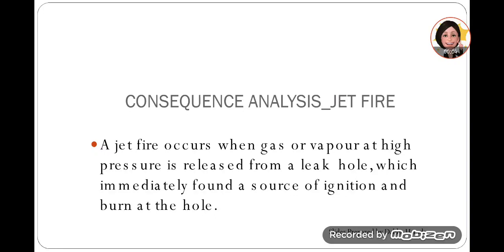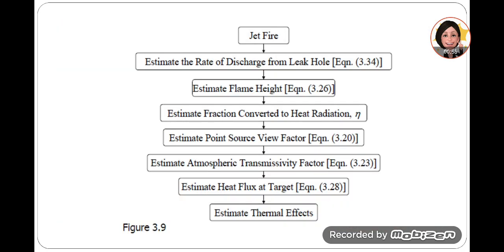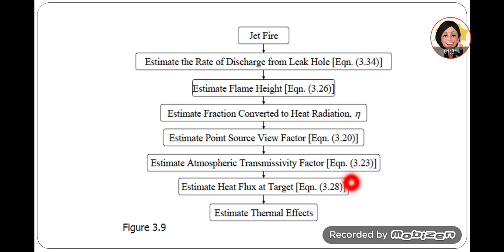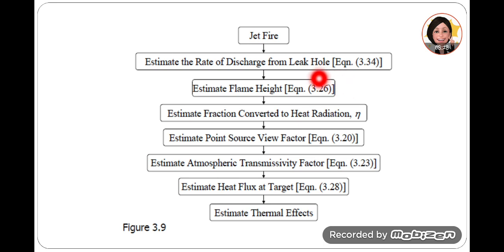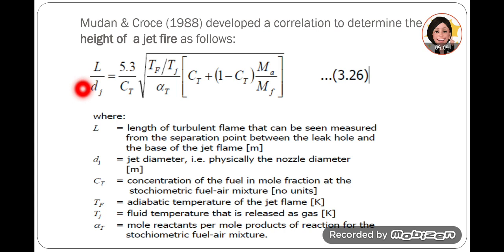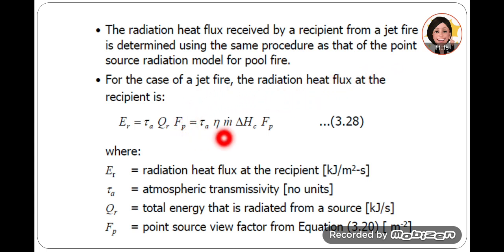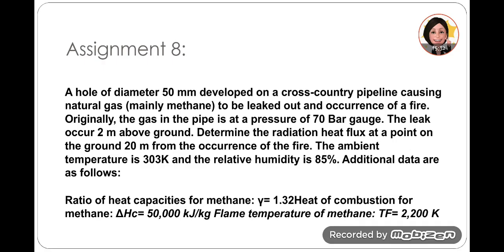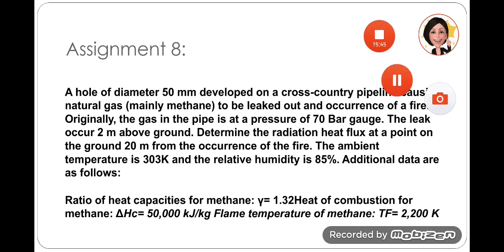Consequence model_Jet Fire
Jet Fire characterization